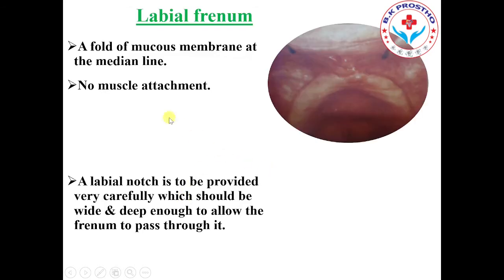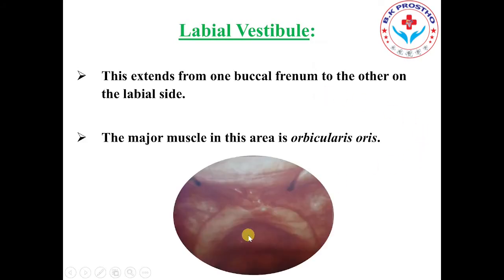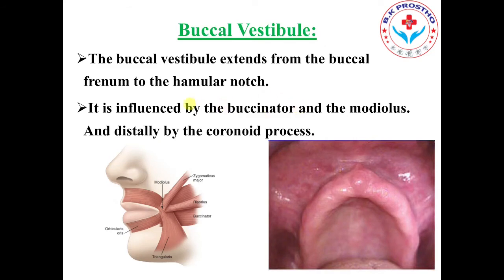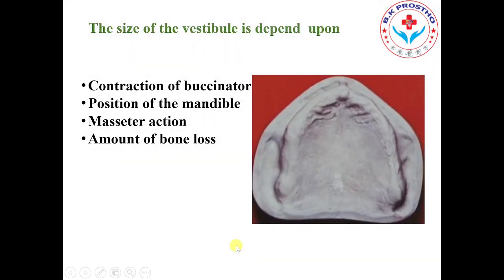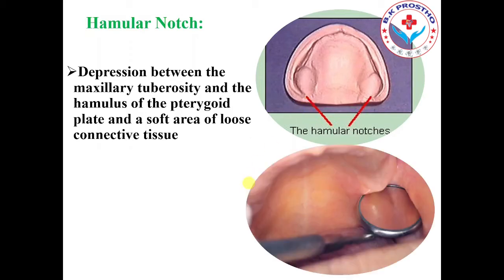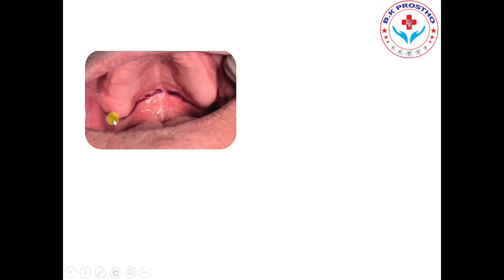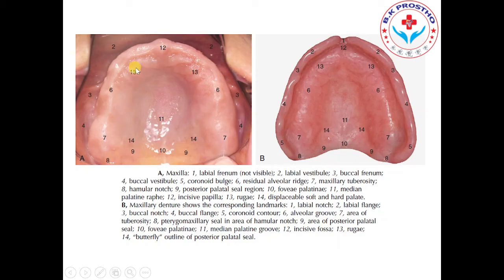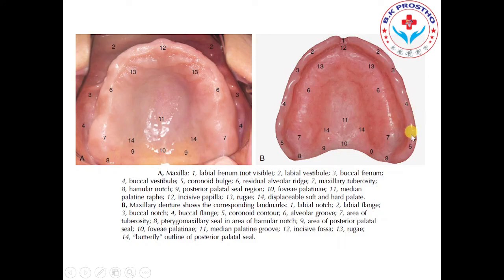Maxillary Limiting Structures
This video is about limiting structures of maxillary arch